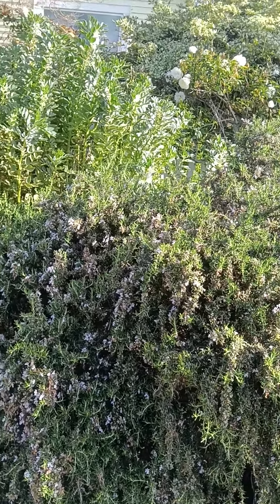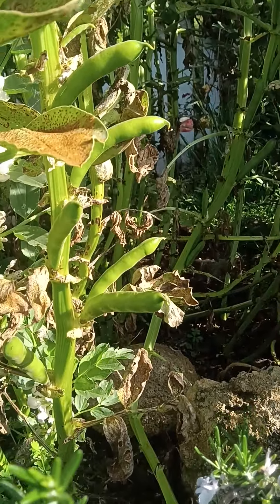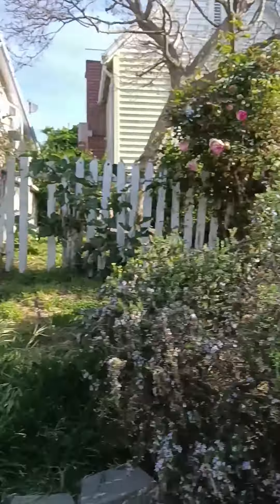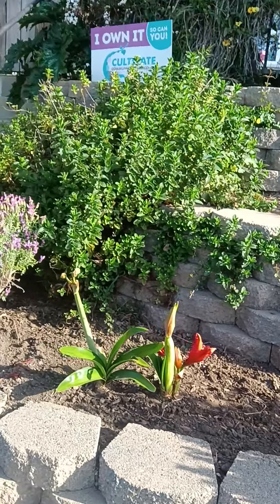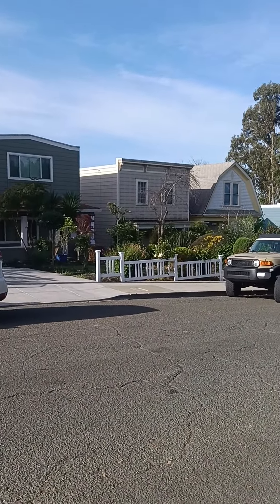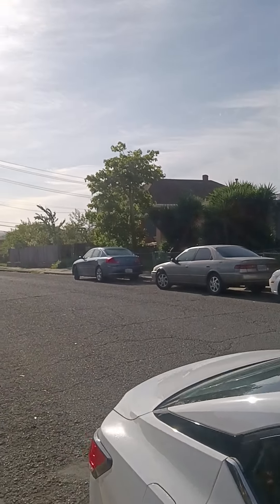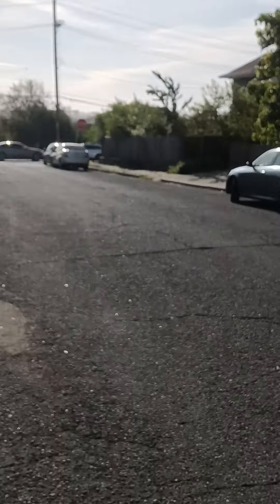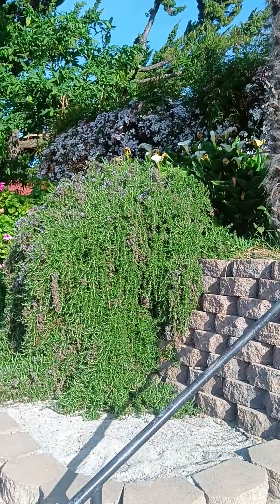April 17, 2024